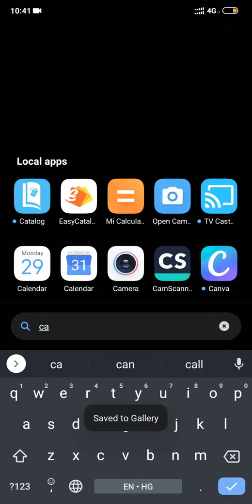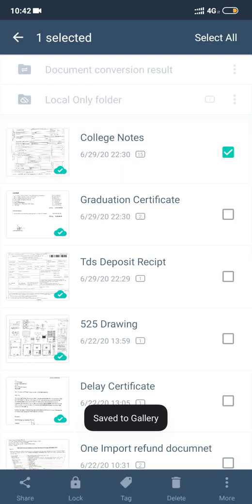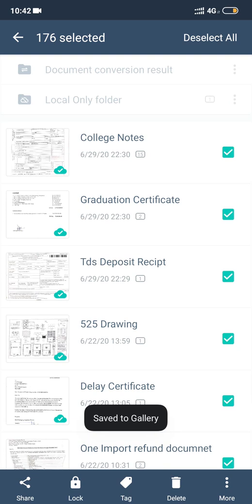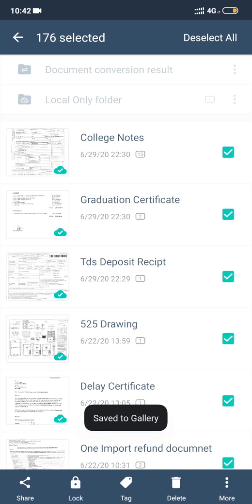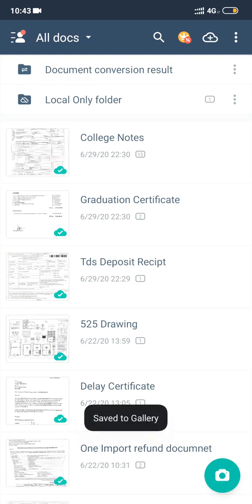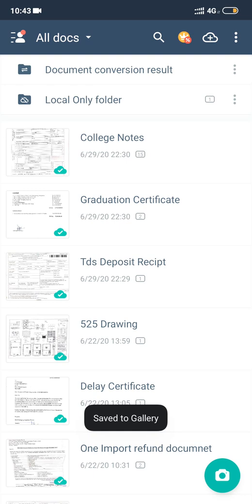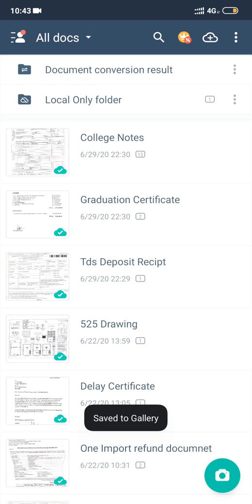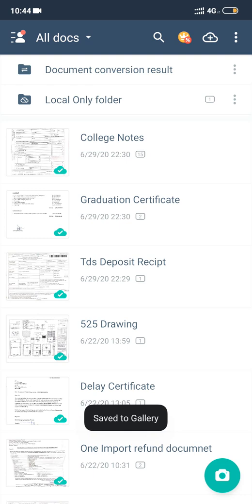SAVE CAMSCANNER DOCUMENTS ON PHONE BEFORE ITS INACCESSIBLE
59 CHINESE APPS BANNED BY THE INDIAN GOVERMENT INCLUDING TIK TOK,MOBILE LEGENDS,CAMSCANNER,HELO,VIVO ETC.

Best Book On Stock Markets :
How to Avoid Loss & Earn Consistently in Stock Markets